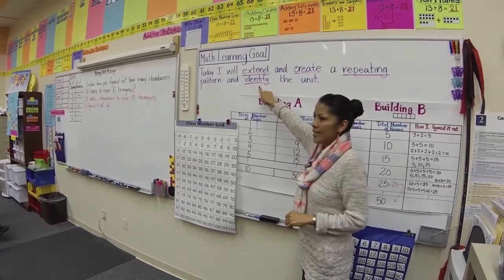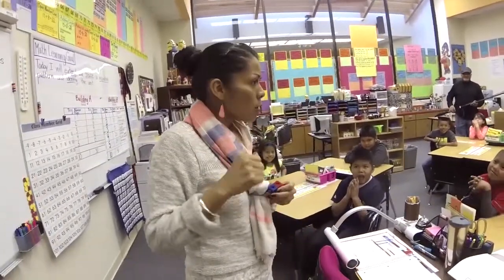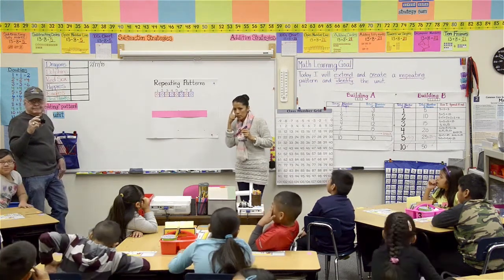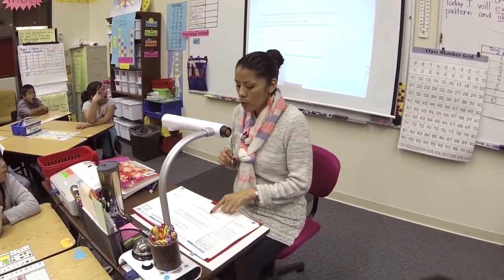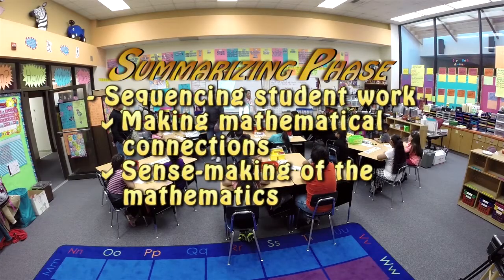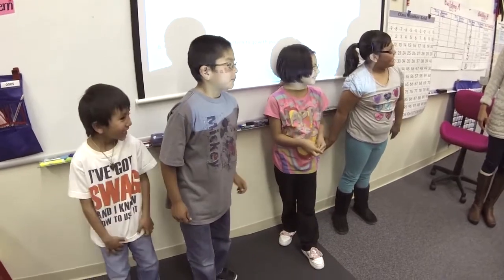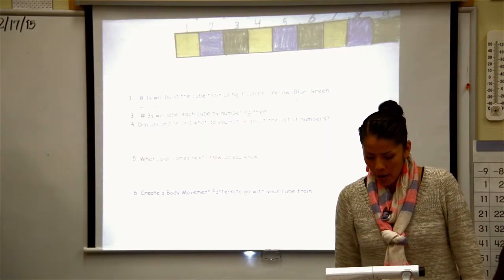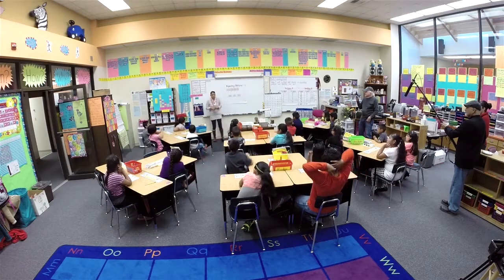Grade 2: Mia Math Lesson